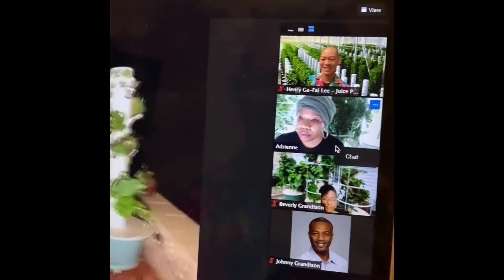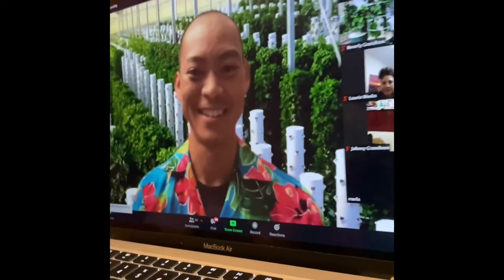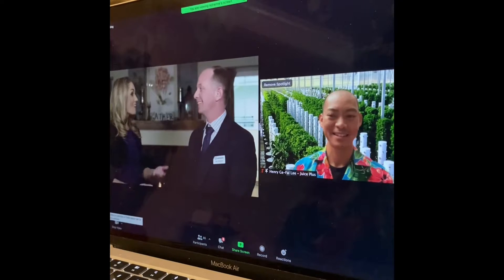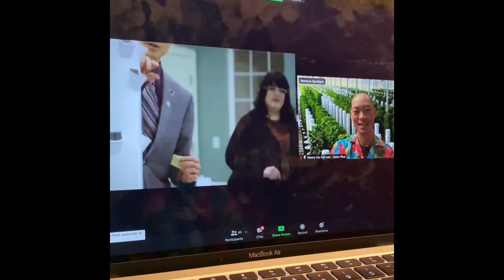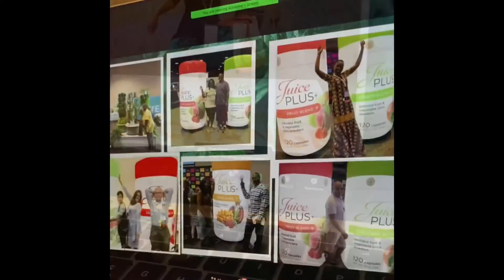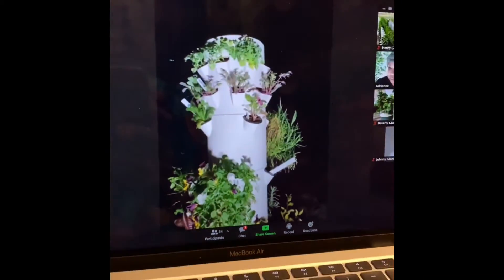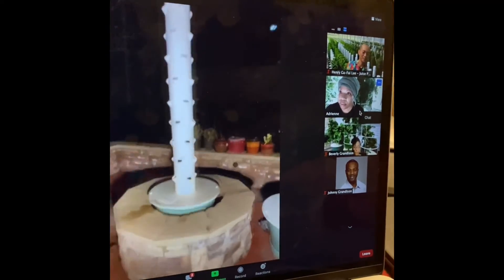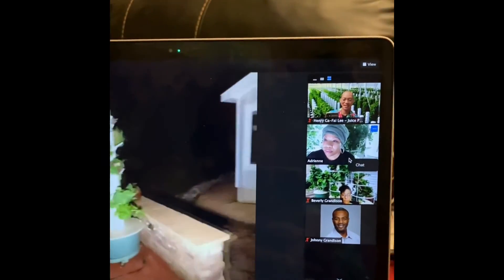Future of Food: Vertical Aeroponic Home Tower Gardening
Saturdays, 8pm EST
“Urban Tower Gardens”
Password: [ask Henry for password]

Thursday, 7pm EST (3rd Thursdays)
“Grow Your Mind”
Vertical Aeroponic Gardening in Education”

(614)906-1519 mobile